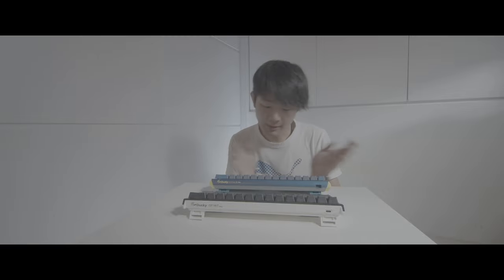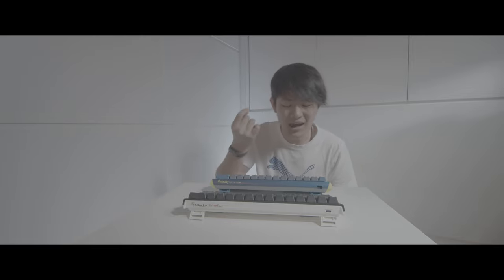Portable Perfection Ducky One 3 Mini Mac for Mac Users 2